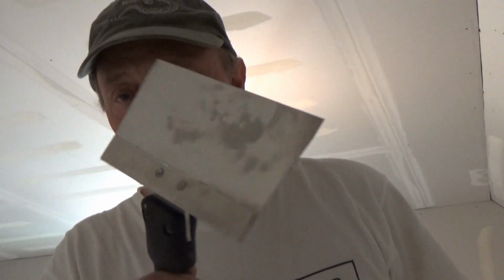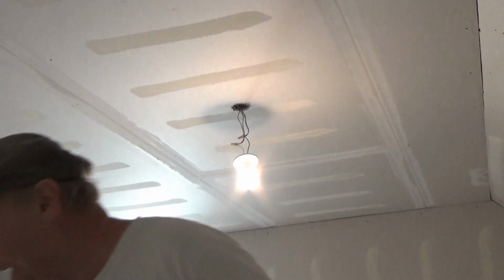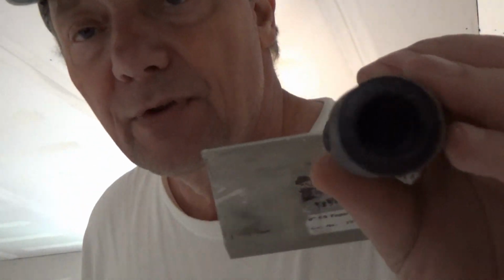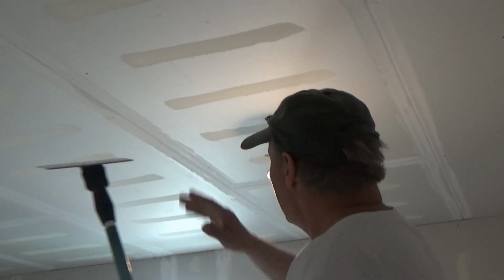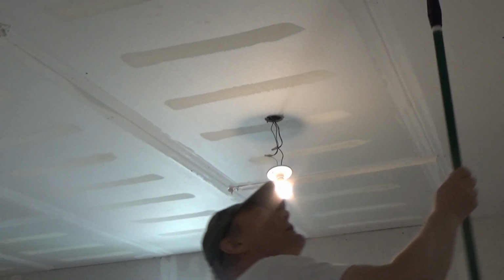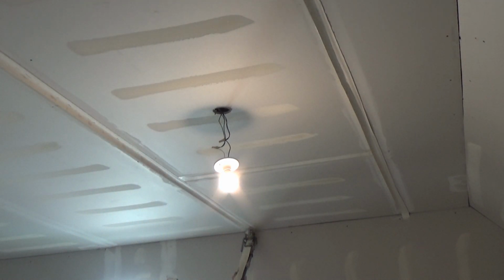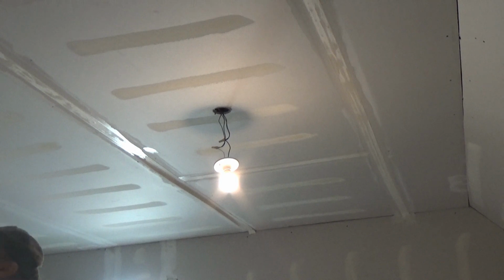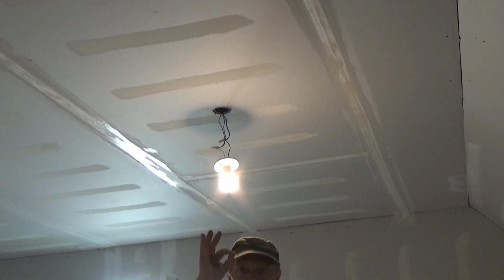New taping knife from Advance Drywall tools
Advance tools let me have one of there drywall taping knives to try and i loved it it is now my favorite taping wipe down knife

THE DRYWALL DOCTOR®
 Is now a registered trademark owned by Ray Anderson

Please be careful when performing any actions on these videos
do them at your own risk